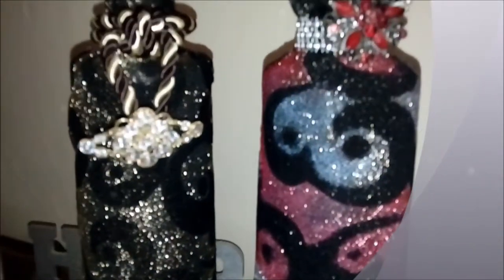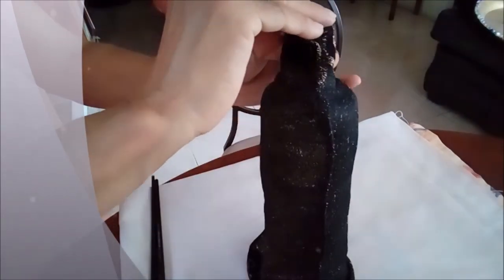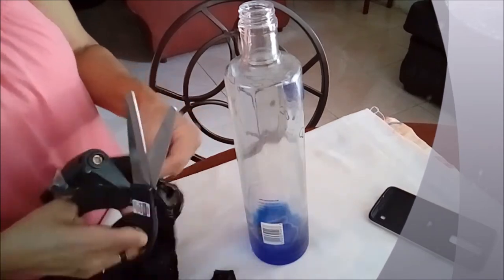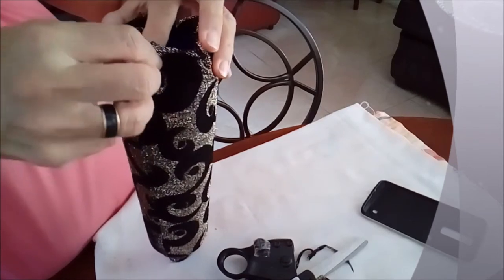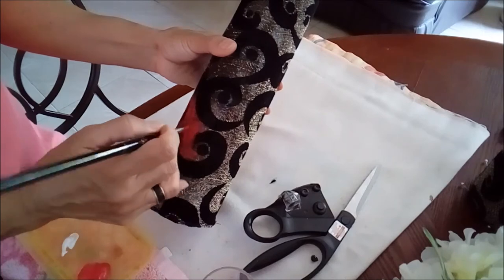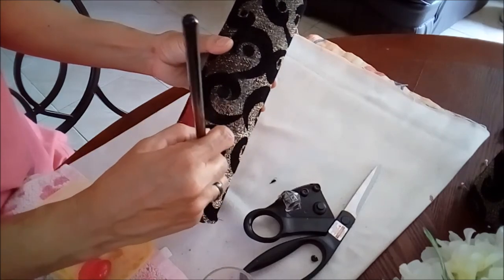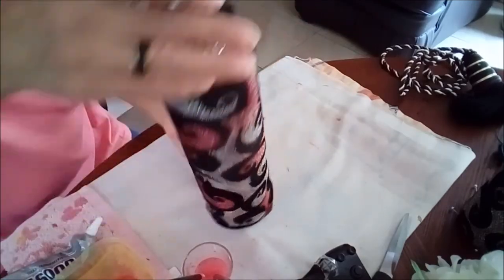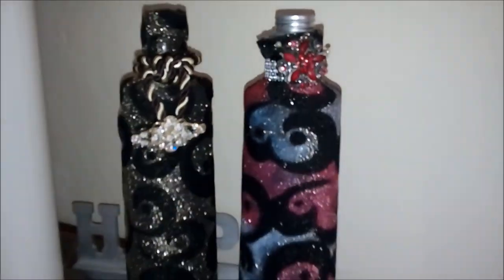Bottle Diy / fabric covered bottle 🍾🍾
Bottles are the in thing these days, why not take it a step beyond  by adding fabric and paint to create an elegant look to your pieces. Do Enjoy From My House To Yours.